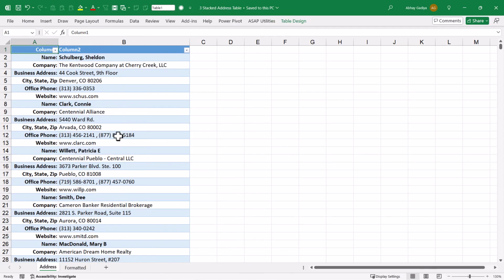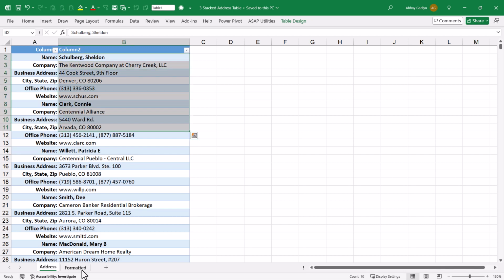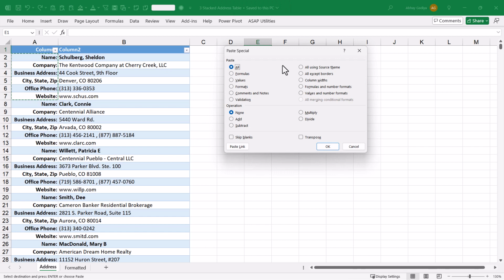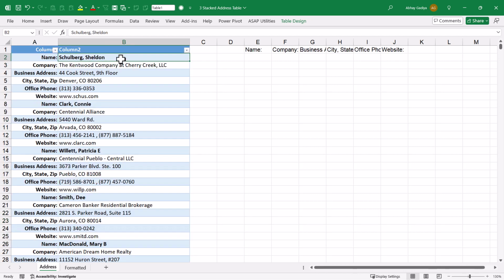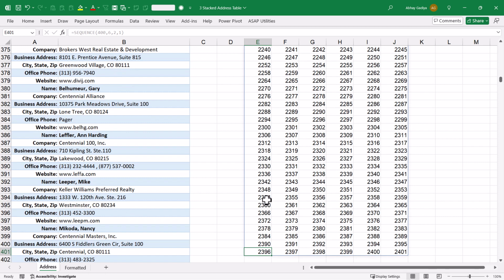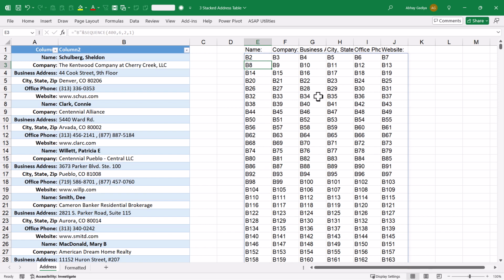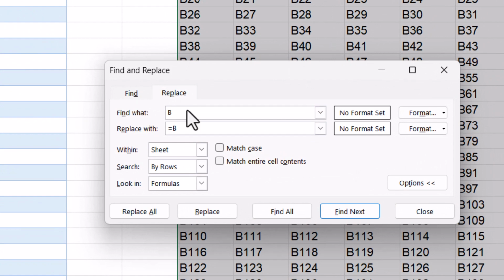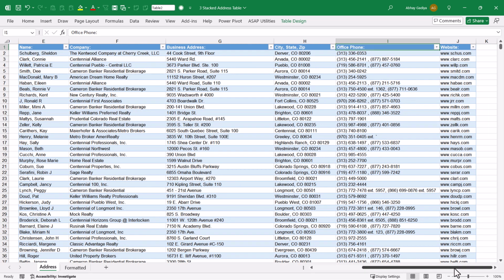Unstack with Sequence & Replace command